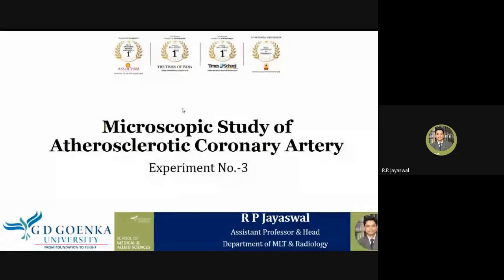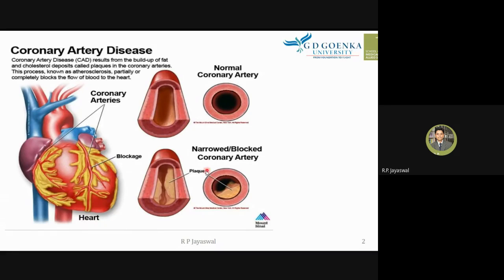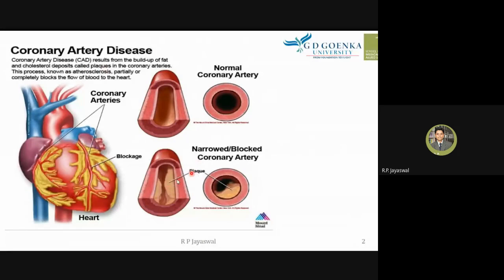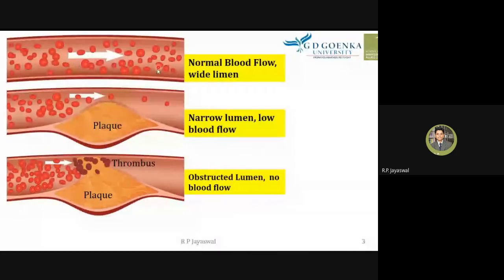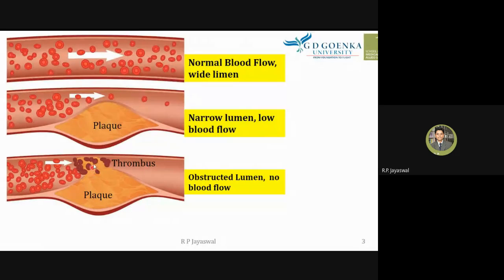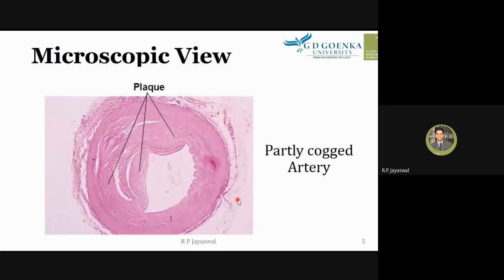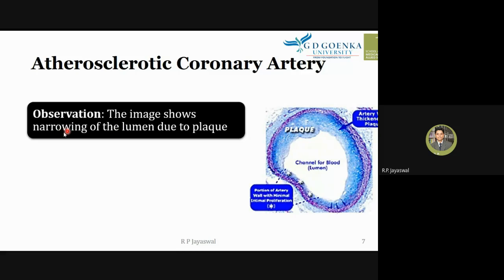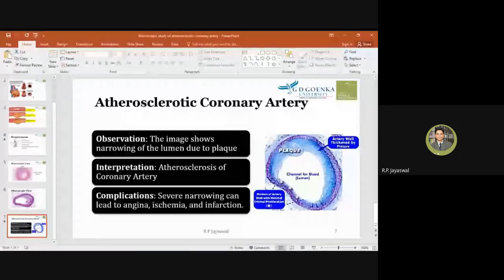Microscopic Study of Atherosclerotic Coronary Artery